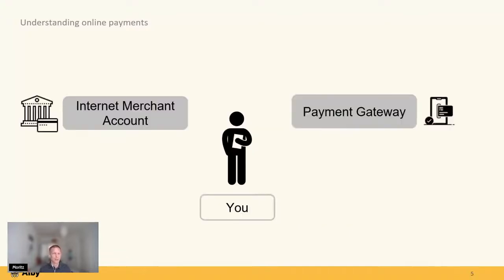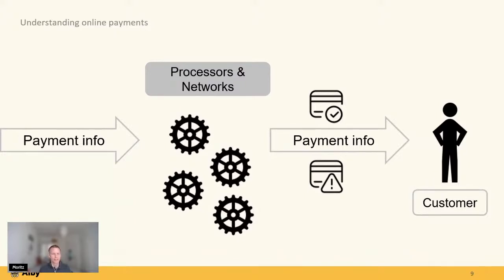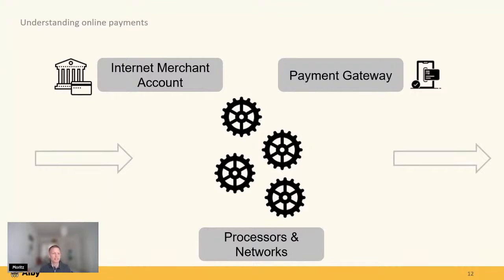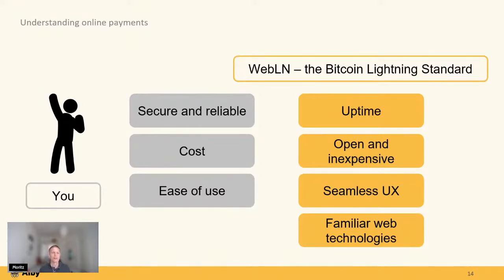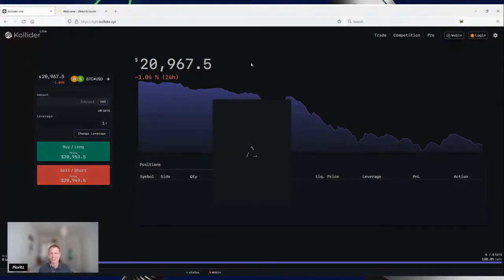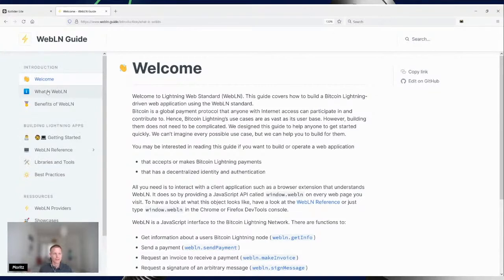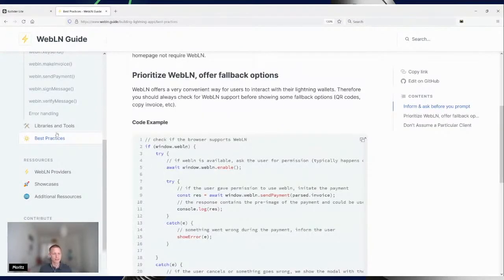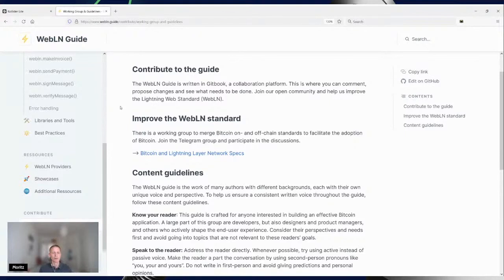Introduction to WebLN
Watch Moritz Kaminski, co-founder and contributor of Alby, provide an introduction to WebLN plus a brief overview of his recently co-authored WebLN Guide, a "how to" manual for developers looking to get started building their first lightning enabled web application.

Chapters
00:00 - Introduction
00:48 - Online payments
04:06 - Lightning payments on web w. WebLN
06:50 - WebLN Demo
08:23 - WebLN Guide